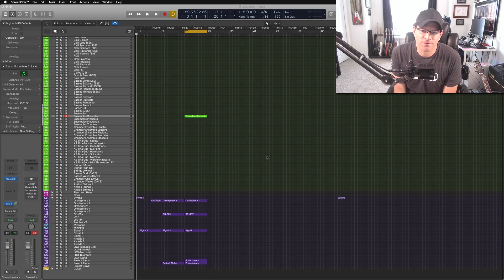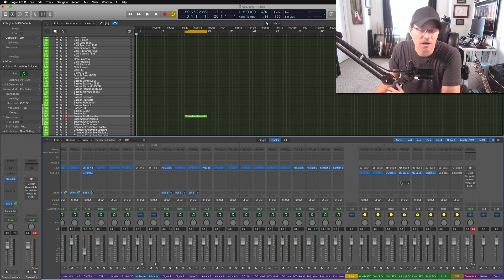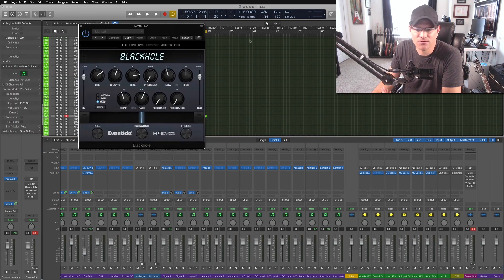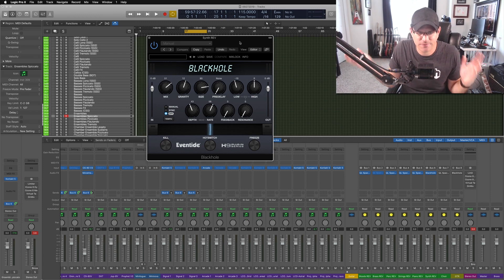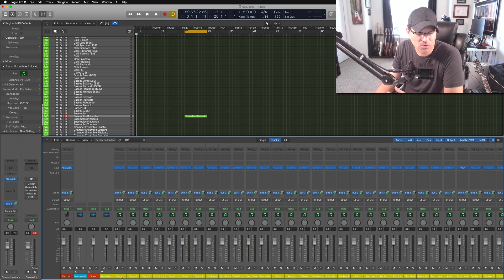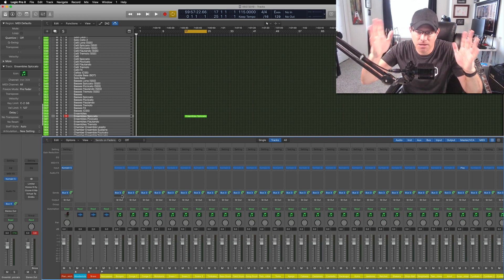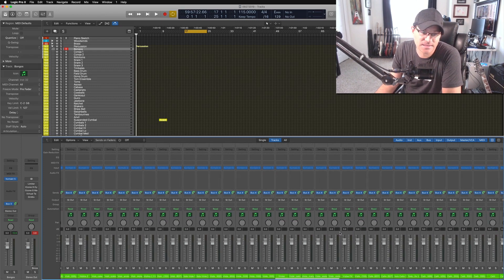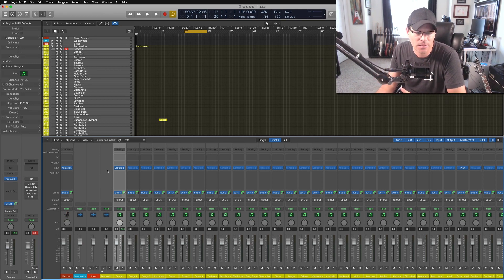Setting Up Reverb Sends in a Logic Pro X Orchestral Template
I had a request from a comment on one of my videos to share how I go about routing/sending my reverbs with my Orchestral Template.

 I would like to thank Chas for sending in this question, if you would like to have your question answered in a video, just leave it down in the comments or go to the link below to submit it through my website.

Have a question or need help?

Please join the Composing Made Simple Discord Channel:

Links:

If you are interested in having some Coaching while building your template, please feel free to schedule a free consultation